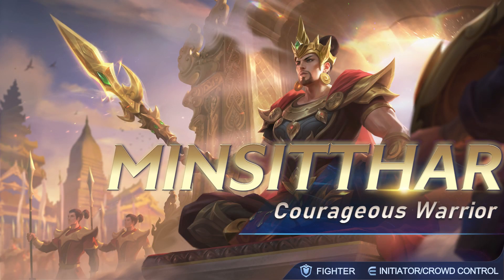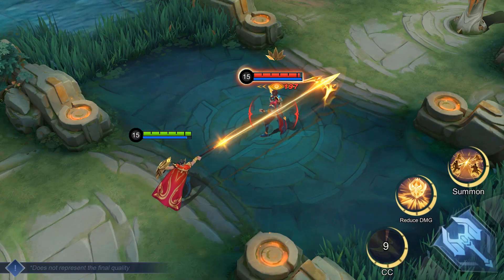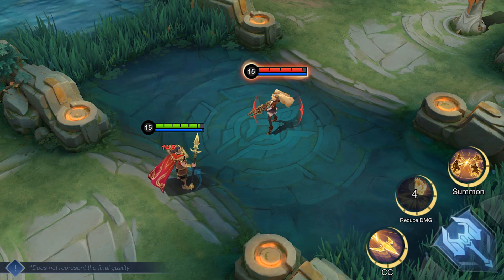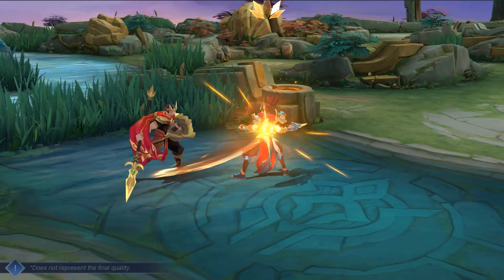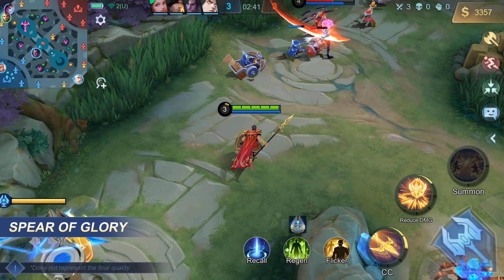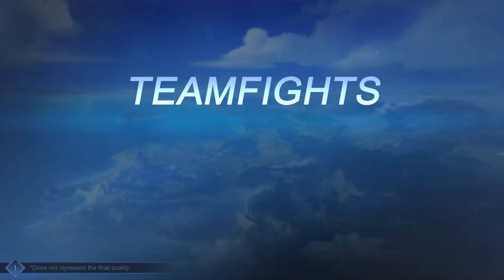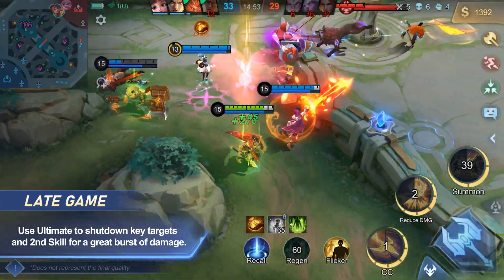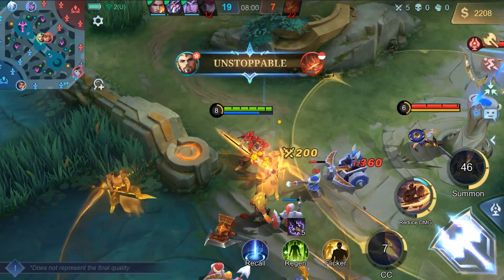Hero Spotlight | Minsitthar Revamp | Courageous Warrior | Mobile Legends: Bang Bang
Pagkatapos ng grand revamp, bumalik na ngayon si Minsitthar na may dalang bagong imahe at pinahusay na gameplay experience. Sa pamamagitan ng mas mahusay na mga kakayahan upang simulan ang teamfights at counter movement skills, siya ay may kakayahang magbigay ng mas maraming pinsala sa mga kalaban!

Mag-click sa video at tignan tungkol sa mga pagsasaayos kay Minsitthar at kung paano naming ginawang mas malakas sa labanan!

Ang Revamped Hero Courageous Warrior - Minsitthar ay magiging available sa 03/22. Manatiling nakatutok!